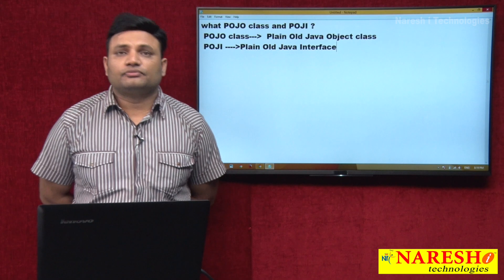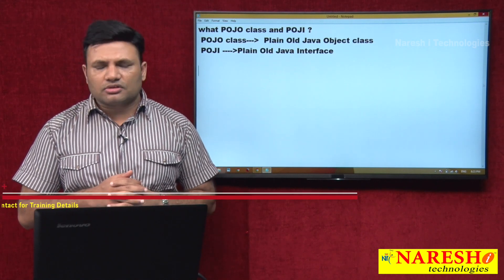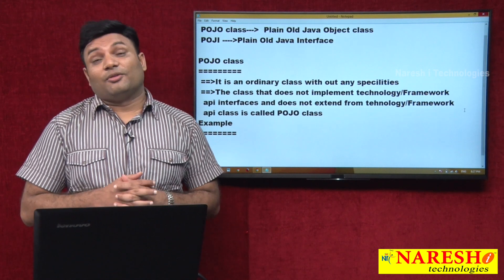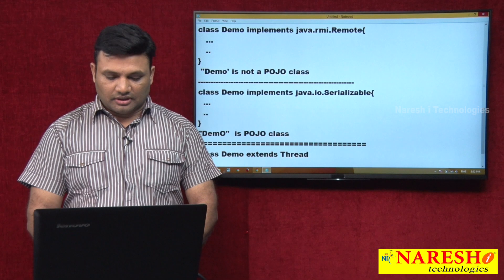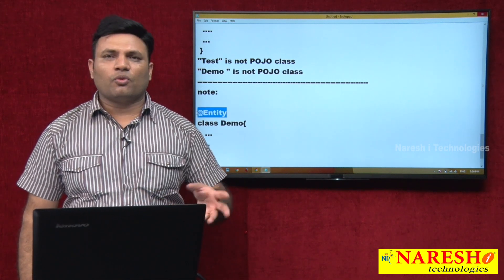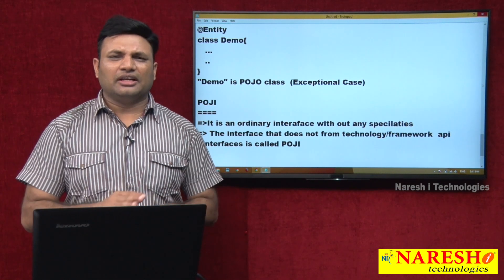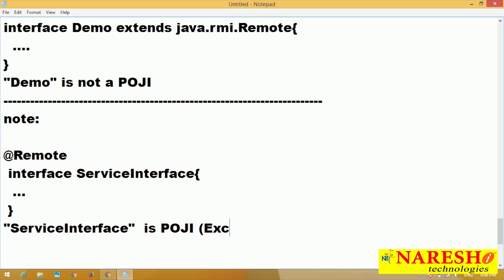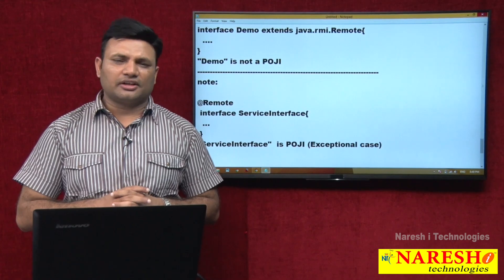POJO Class and POJI | Hibernate Tutorial | Mr.Natraj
Welcome to our Spring Framework Tutorial Series!
In this video, we’ll dive into the fundamentals of the Spring Framework, a powerful Java-based framework for building enterprise-level applications. Whether you’re new to Spring or looking to deepen your understanding, this series will offer detailed insights and hands-on examples to enhance your skills.

🔹 Course Details :
• Topic: Spring Framework Course Overview | NareshIT

💡 Our Online Training Features:

• 🎈 Industry-Specific Scenarios
• 🎈 Flexible Timings

• 📚 Learn Spring Framework with NareshIT and take your Java development expertise to the next level.